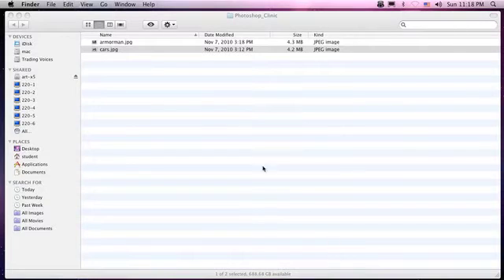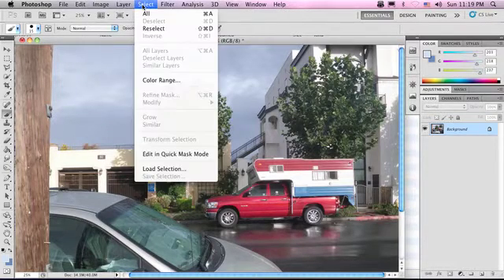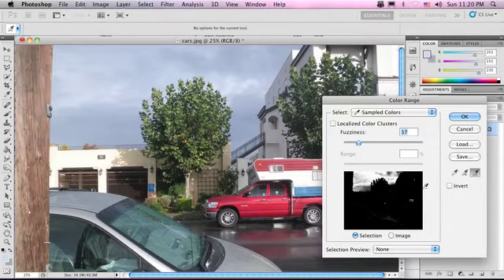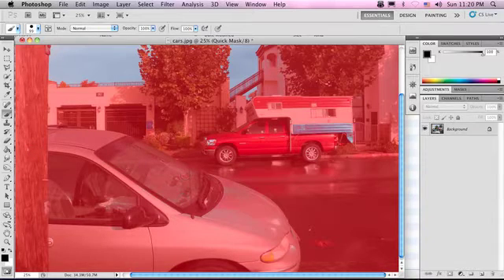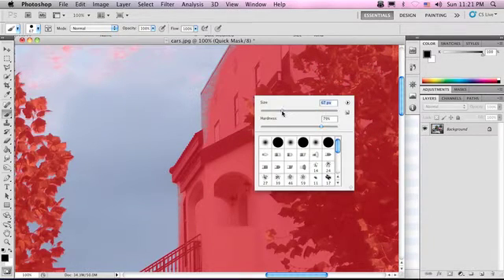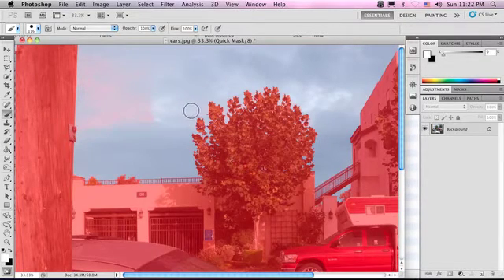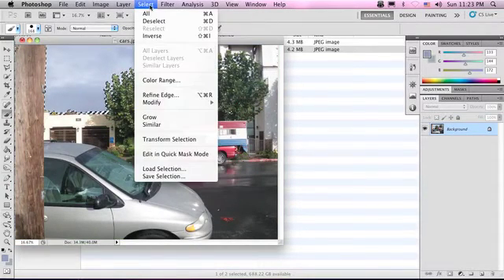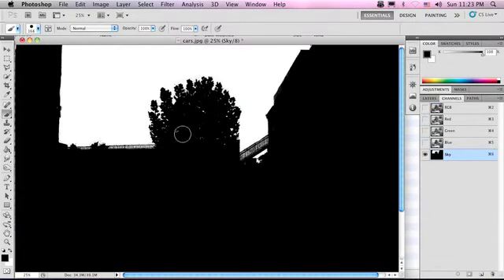Color Select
part of the photoshop clinic